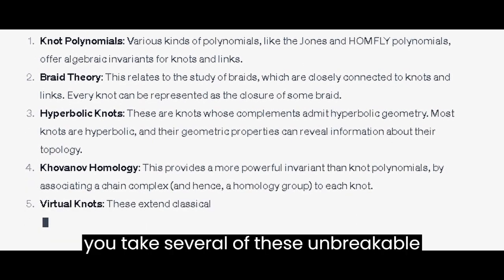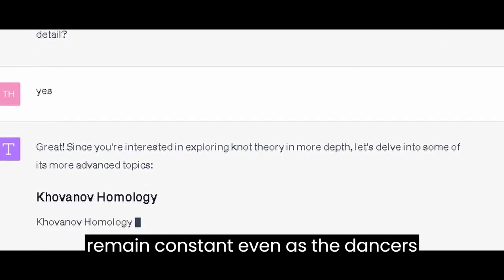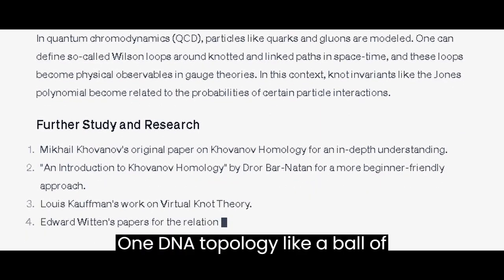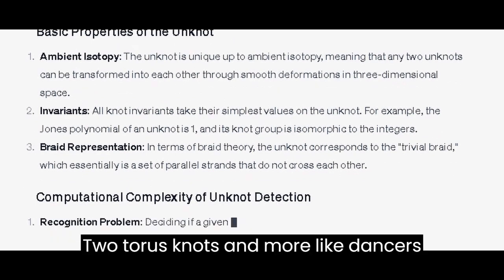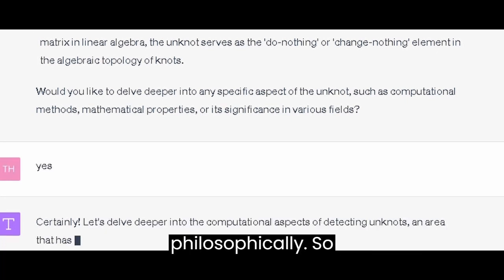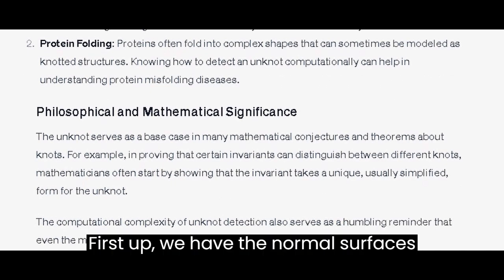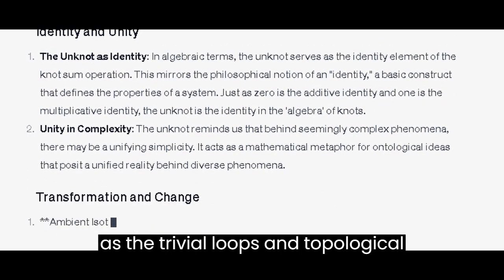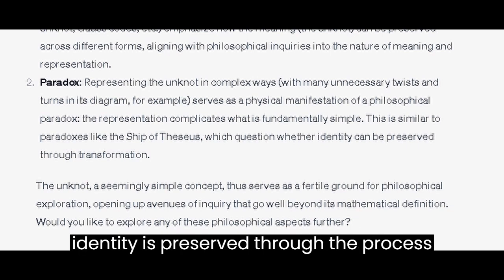Tangled Up: Unknotting the Unknot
Explaining: Knot Theory

Note this is coming from a relative novice on this topic, who is trying to learn about this topic from GPT.
I am NOT a Mathematician or an expert on this topic.

A follow up series to Distinct Types of Math branches